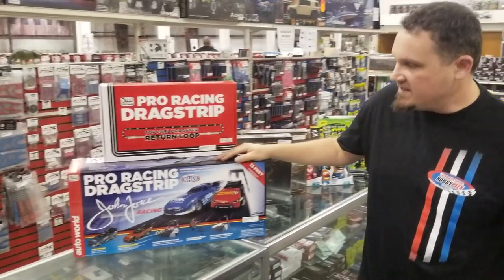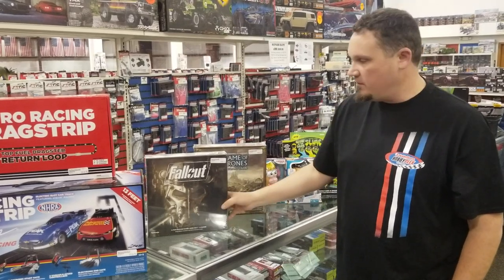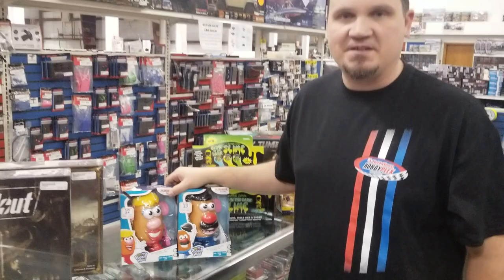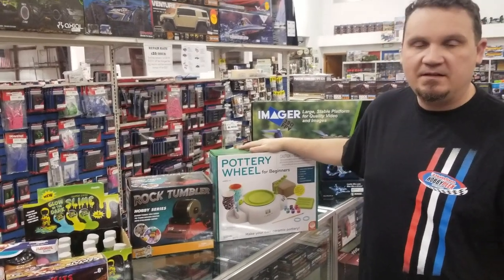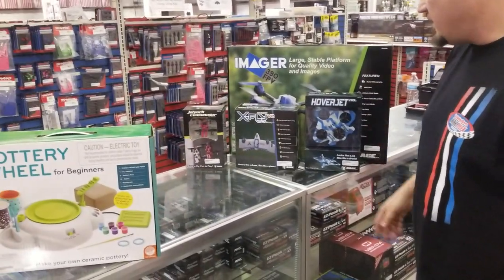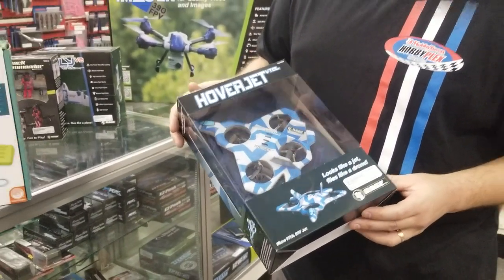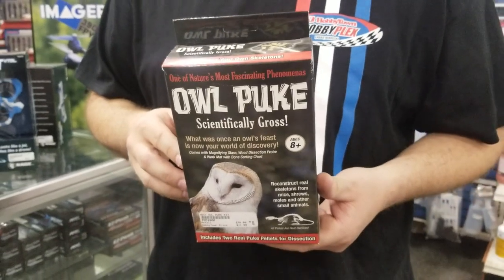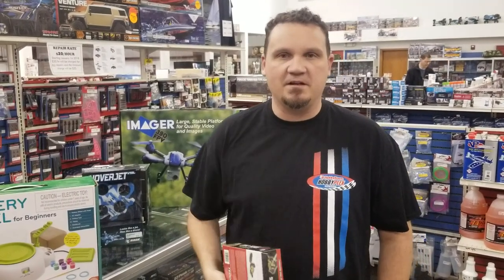HobbyTown HobbyPlex What's New 11-21-18 Awkward Ghost Pottery Wheel Scene Reenactment Edition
What's new at the HobbyTown HobbyPlex for the week of November 21st 2018.